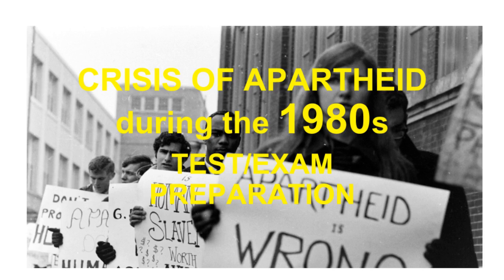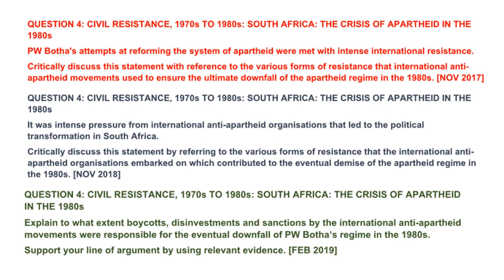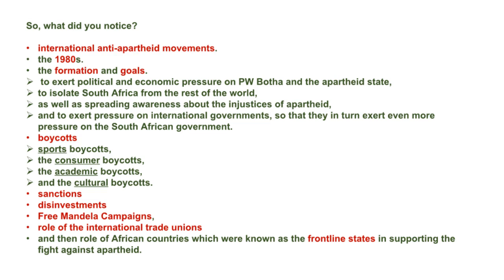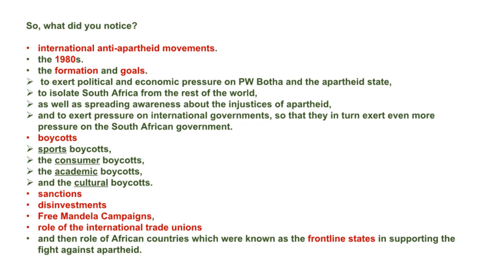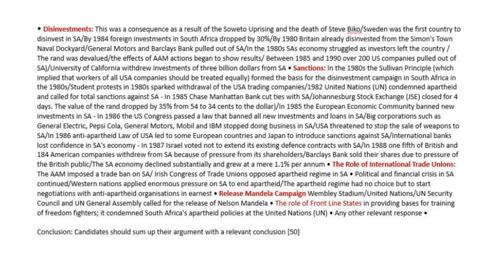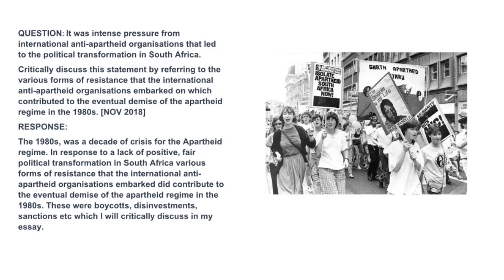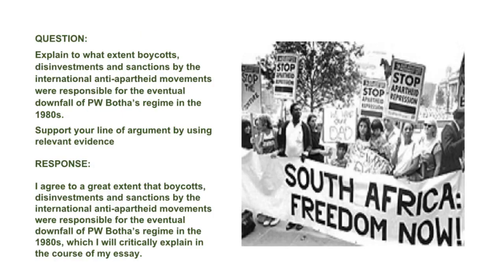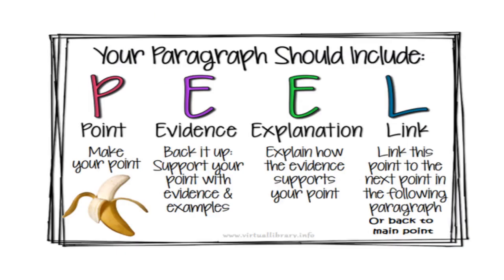grade 12 [essay exam guidelines] - crisis of apartheid during the 1980s.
Greetings grade 12s.

In this video, I will attempt to try provide assistance with regards preparing an essay for this question.
I am sure that you will find this useful. Please share with others, to assist them too.
You should also watch the other videos is this series [Crisis of Apartheid] to ensure greater understanding.